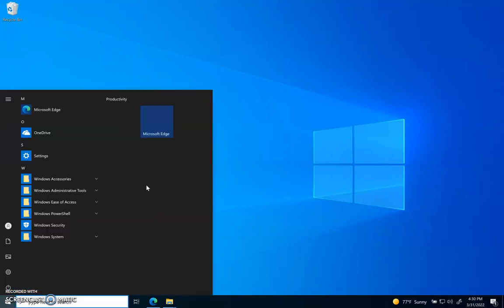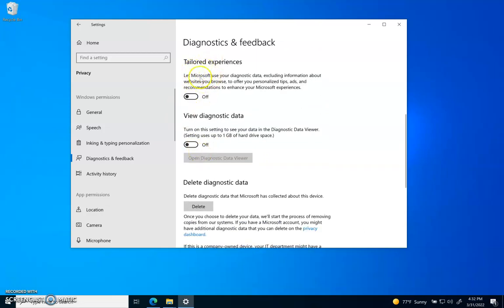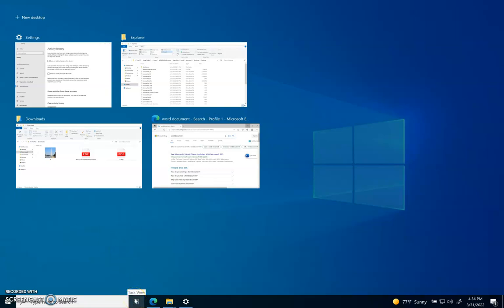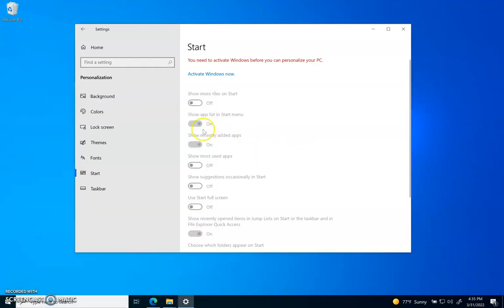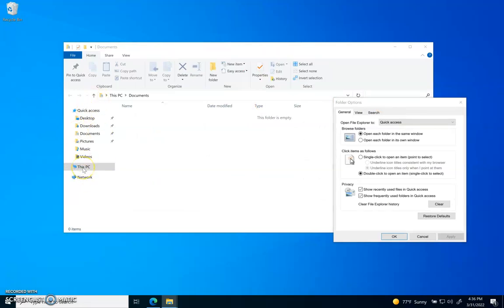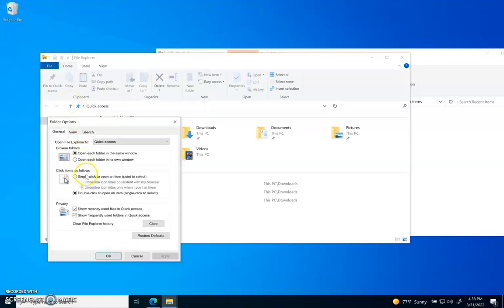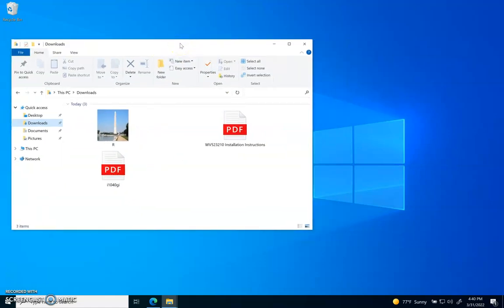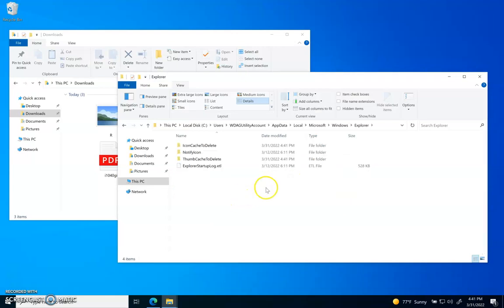Basic Windows Privacy Settings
Explore the settings that make Windows 10 more private for you! Minimize your digital footprint on a shared machine, or a school / work machine that contains sensitive information. Here we will look at:
Clearing Recent Files
Stopping Windows from Tracking your Usage
Deleting Thumbnails
...and more!